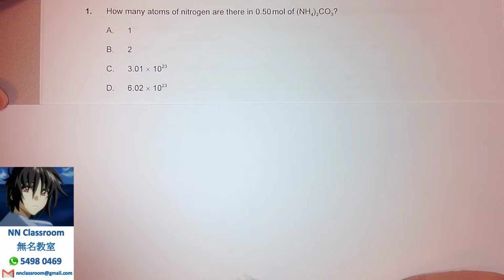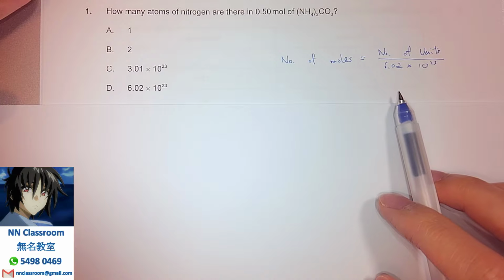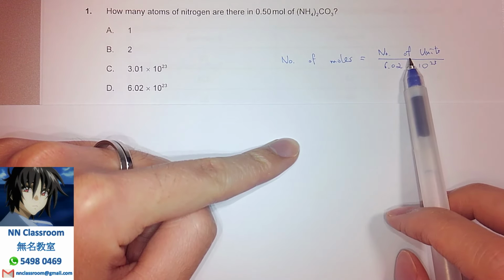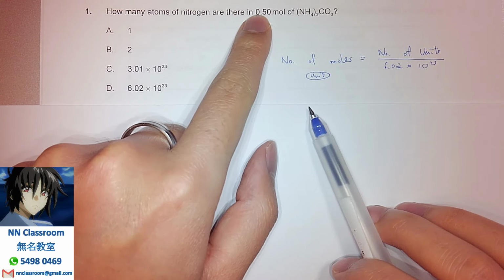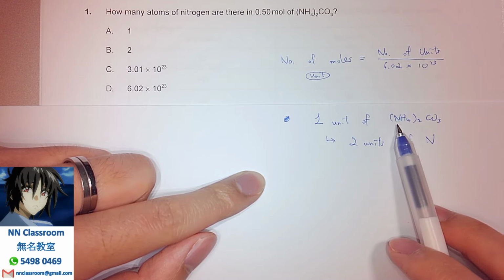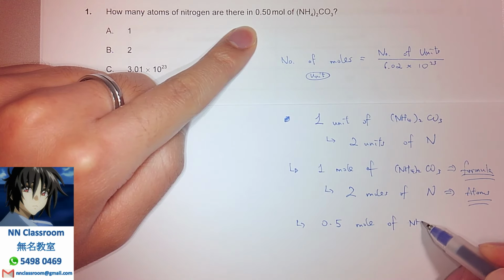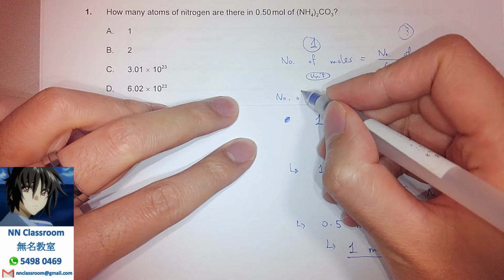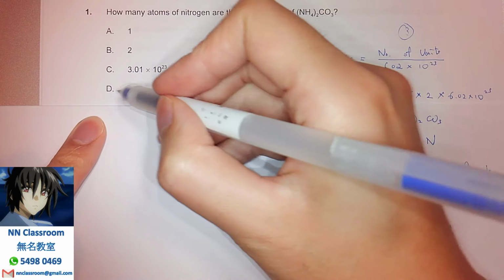IB SL Chemistry [ 2017 TZ0 Paper 1 #01 ] [ Mole Calculation ]